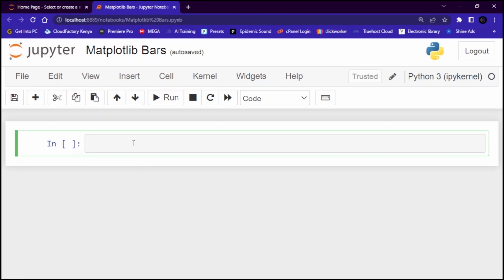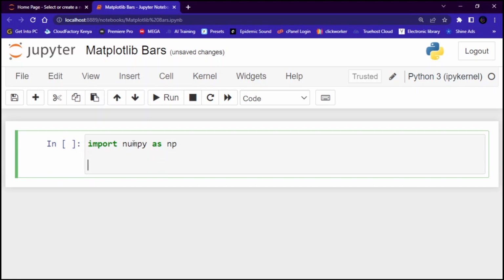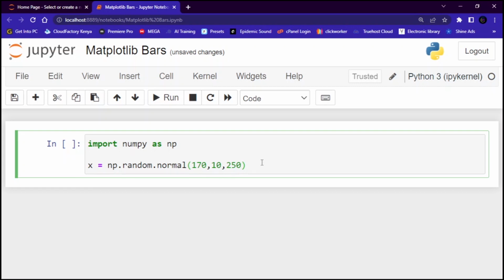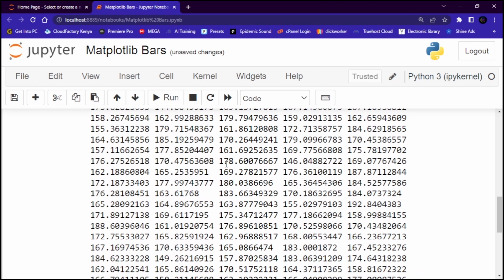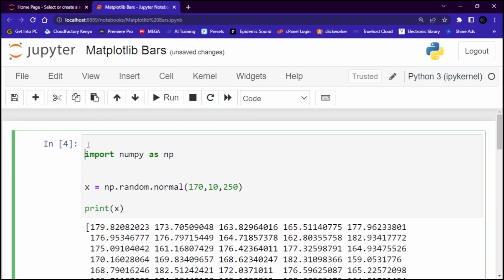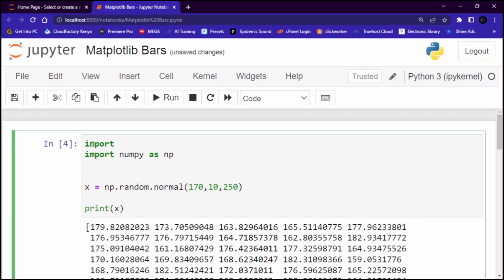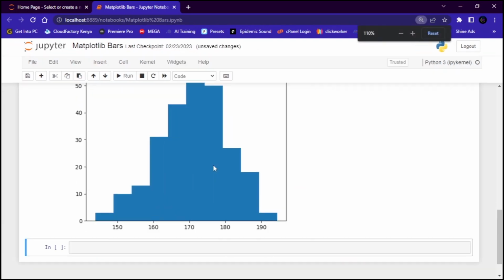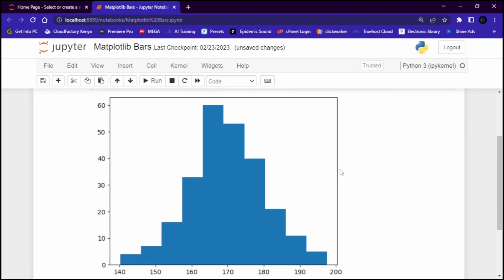MATPLOTLIB | LESSON 10 | HISTOGRAM